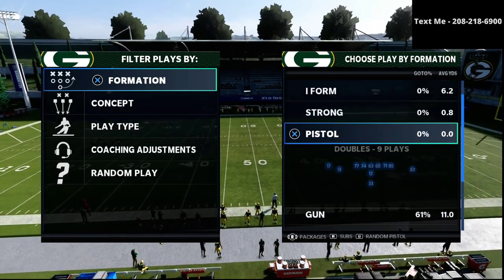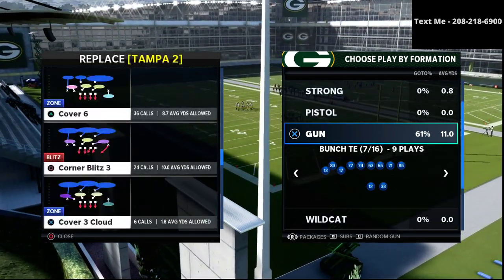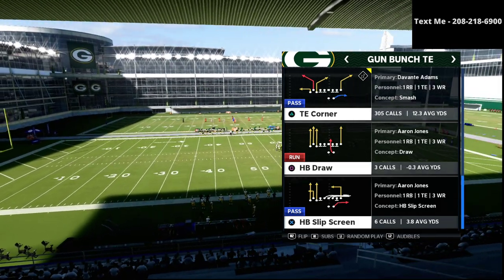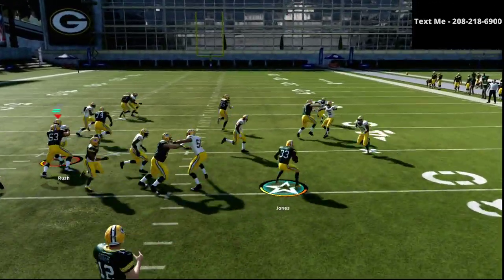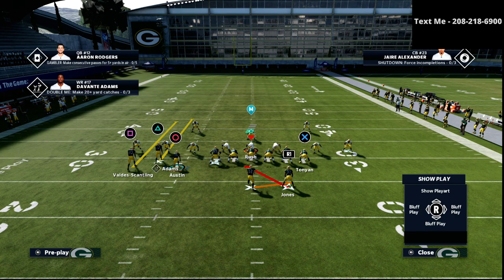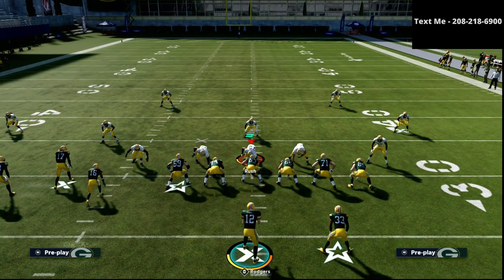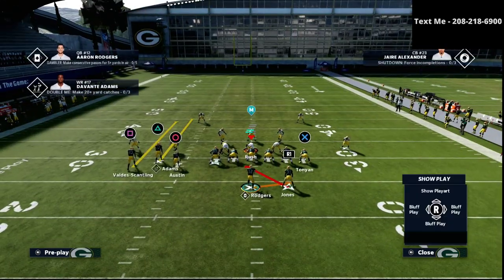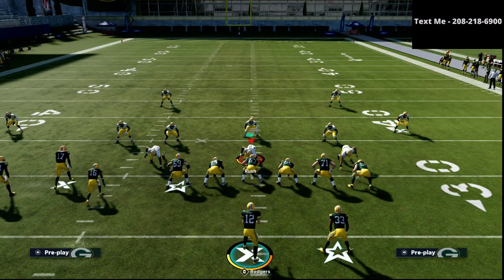How You Can Have The Best Bunch TE Offense In Madden 21| Step 4 - 3 Headed Rushing Attack